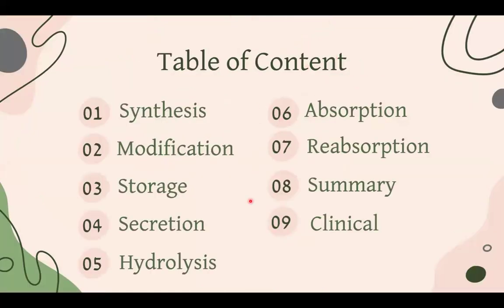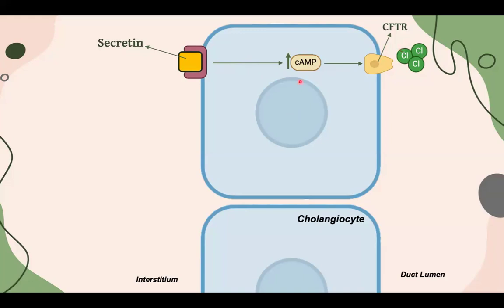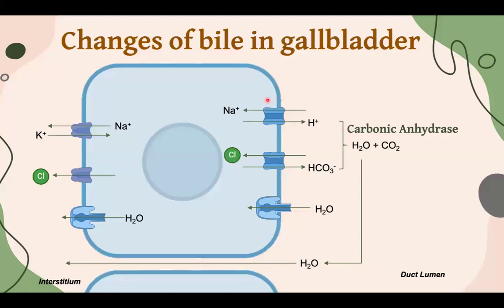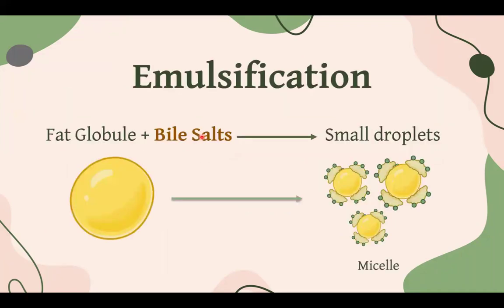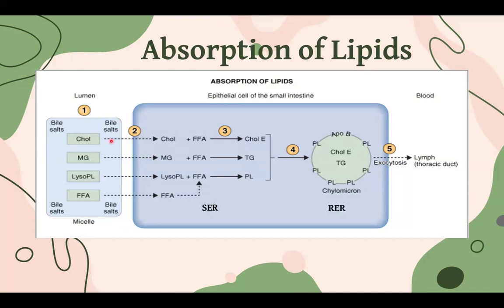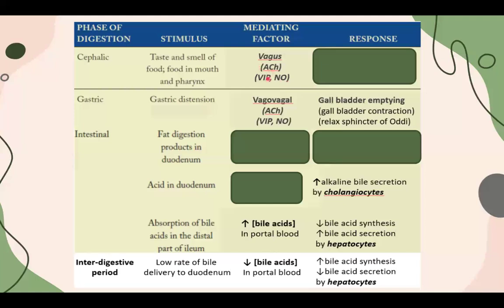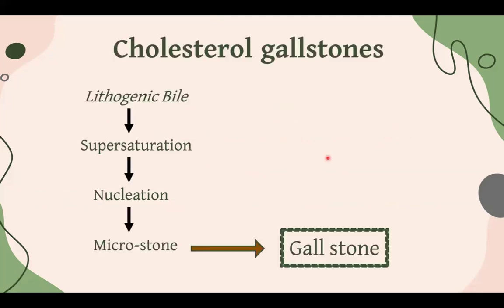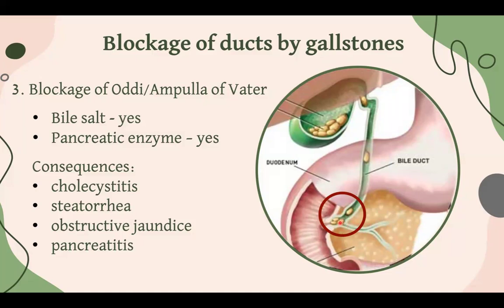Biliary Secretion and Enterhepatic Circulation | Zaina Syed | GIT 113